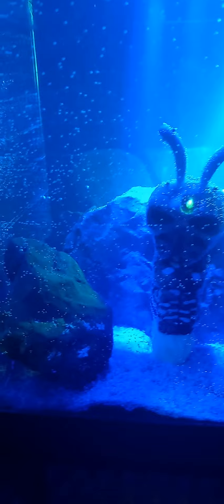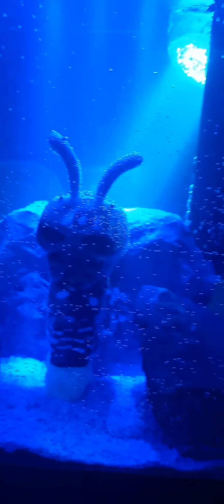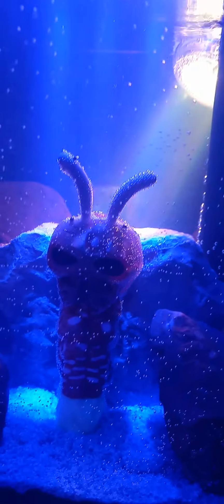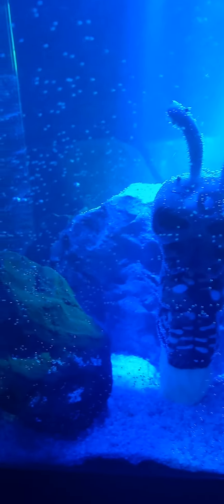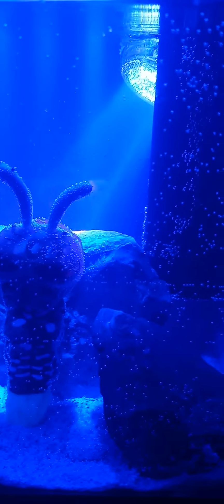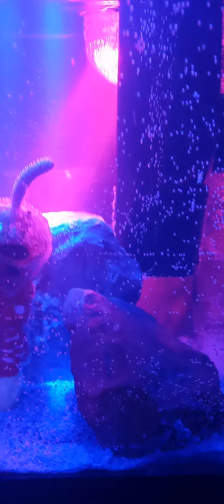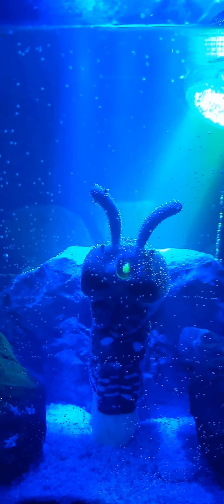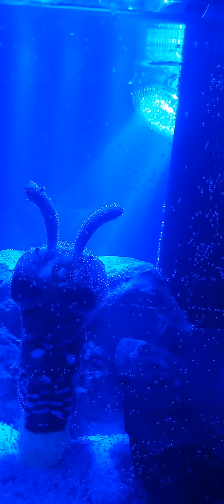I made a Test Tube Alien Planet tank